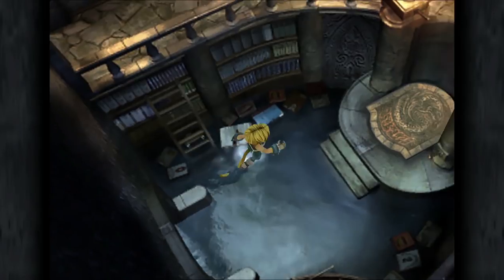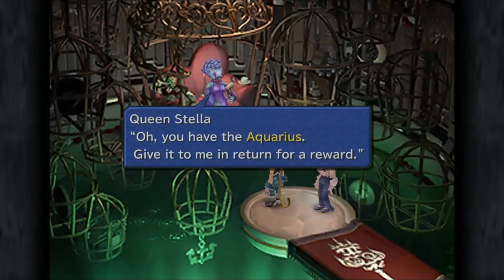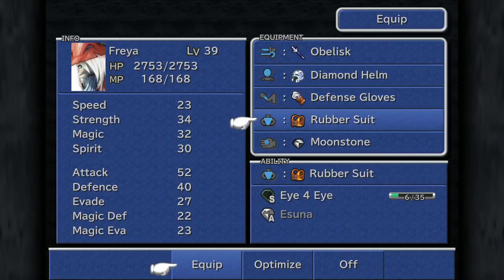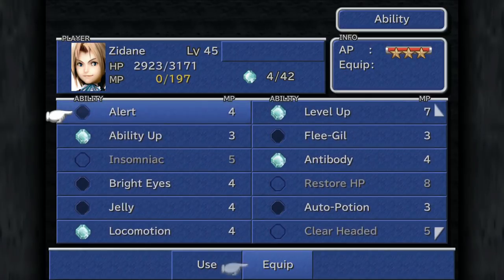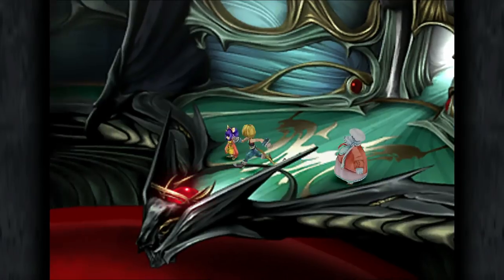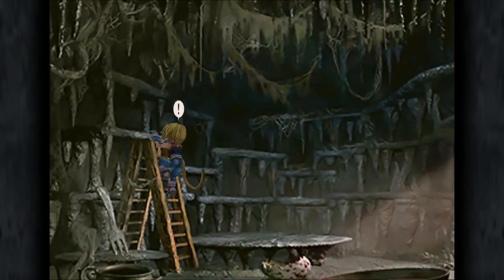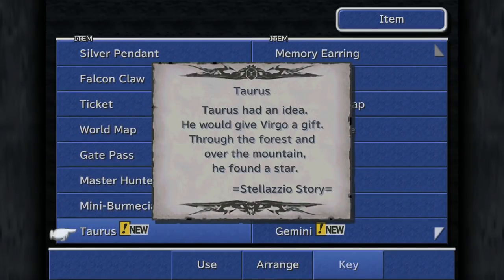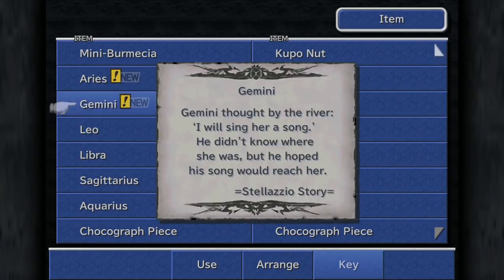Final Fantasy IX - Let's Play - 54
We track down the remaining Stellazzios and learn the secret of imagining good food.